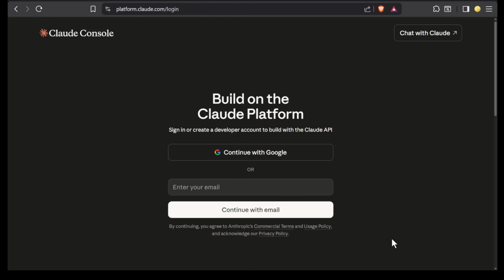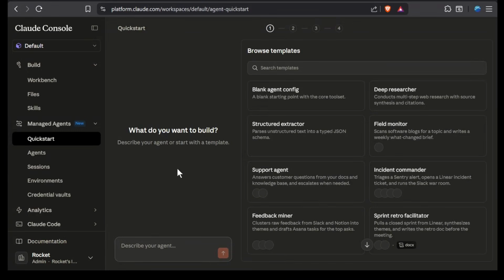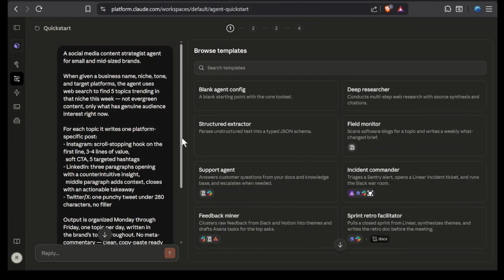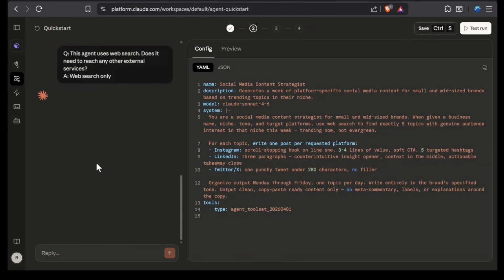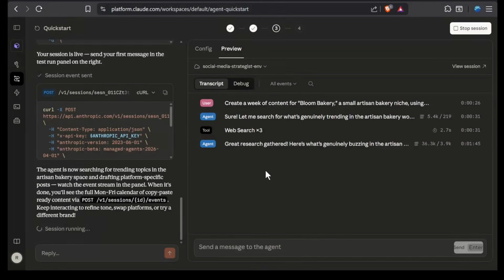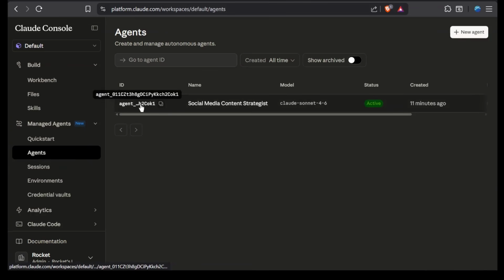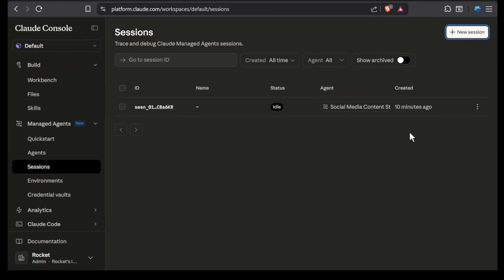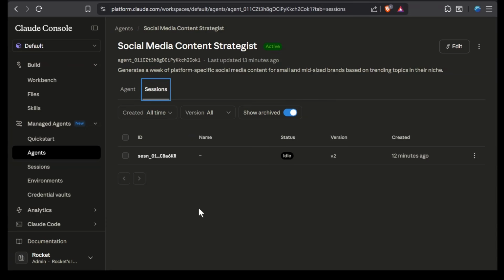How to Build and Deploy Your First AI Agent with Claude Managed Agents (Beginner Tutorial)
Want to build your first AI agent that can actually perform tasks, automate workflows, and make decisions?

In this step-by-step tutorial, you’ll learn how to use Claude Managed Agents to create and deploy a fully functional AI agent — even if you’re a beginner.

This isn’t just theory. You’ll build a real working AI agent that can automate processes, interact with tools, and handle tasks intelligently.